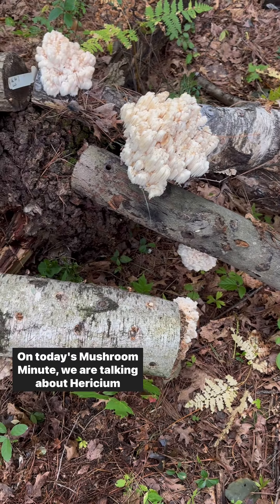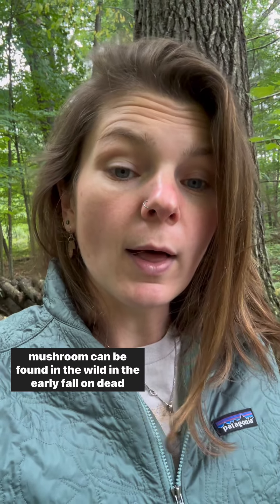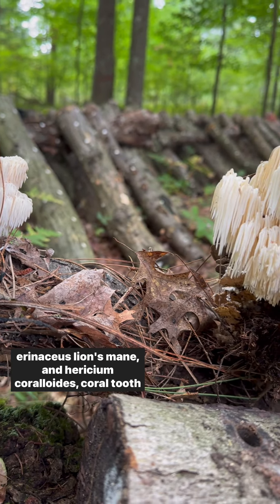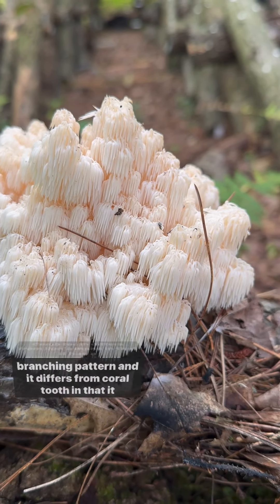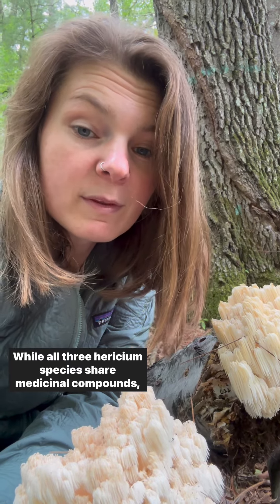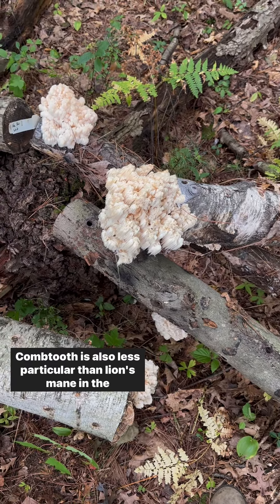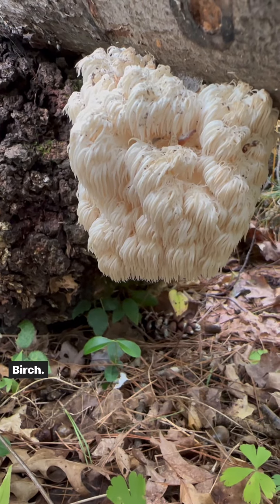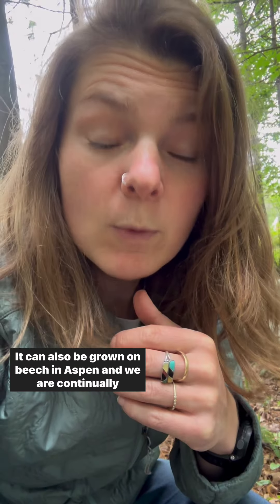A Quick Feature on Hericium americanum (aka Comb Tooth)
A spotlight on Comb Tooth (Hericium americanum). This fungus, while less widely cultivated than its cousin Lion’s Mane, is better adapted to growing in our climate and considerably less picky about its wood type!